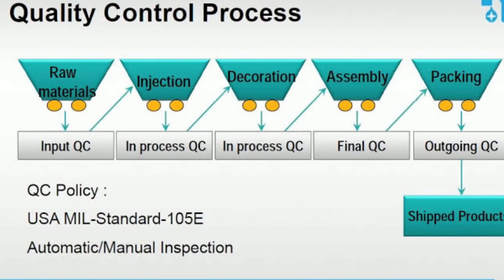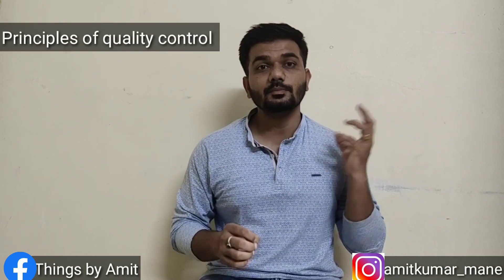Role of quality control in Pharma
In this video I told you Role and responsibilities of quality control in Pharma
1) release or rejection of every batch of drug product for distribution and sale
2) To assure quality of all batches manufactured at every stage of manufacturing product
3) Involving in sampling, inspection, testing of raw material, packaging, in process product and final product
4) To perform stability testing and evaluation of shelf life of product
5) To perform microbiological analysis of raw material, finished product, water and environmental bioburden monitoring
6) Analytical support for evaluating the change control proposal and systems
7) Analytical investigation for complaints and product recall
8) analysis of returned product
9) Participation in complaint investigation, environmental monitoring, GMP training
10) To perform internal quality system audit and quality

Objectives of Quality control department in Pharma
1) To plan and manage all activities of quality department to assure quality of all product manufactured by company
2) To co ordinate with manufacturing department to meet established specification through testing, audit and reports
3) To co ordinate with quality assurance and R&D for development of specifications
4) Maintenance of quality control records, control samples of raw material and drug product each batch manufactured

General principles of Quality control department in Pharma
1) Each manufacturiong unit should have quality control department as independent
2) If do not have any facility, it can be managed by appointed respective external lab institute
3) Operation can be done only under authorized and experienced person
4) Lab should be capable of performing all test in accordance to approved specifications